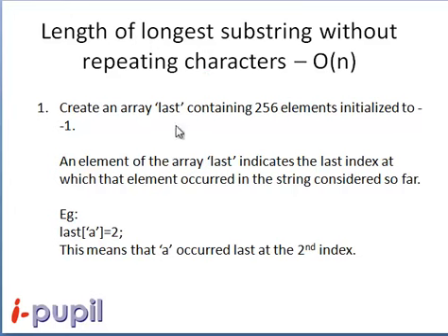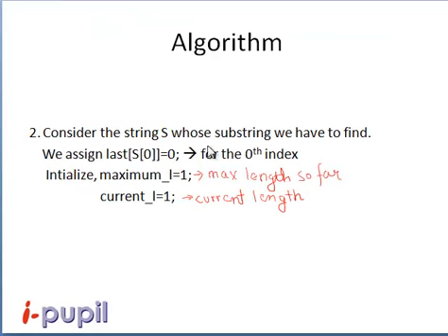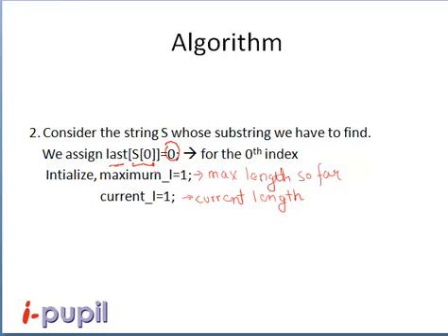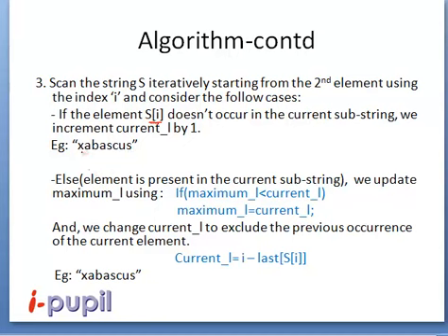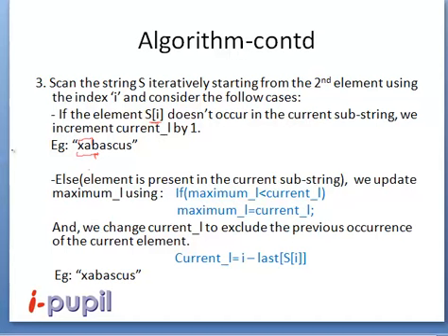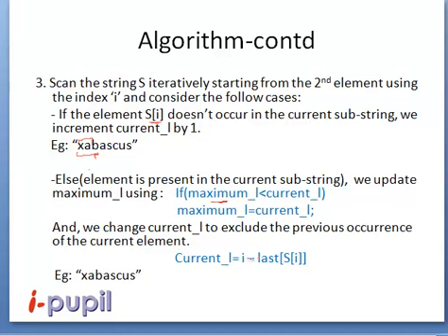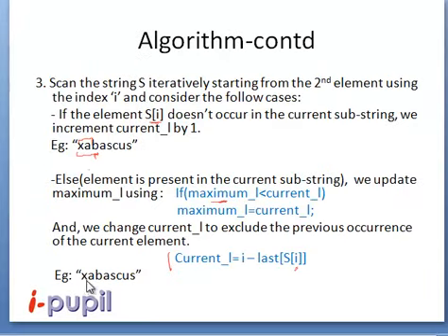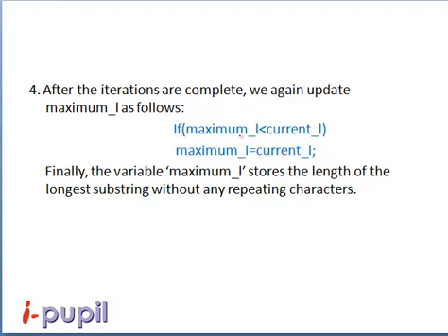Length of Longest Substring without repeating Characters